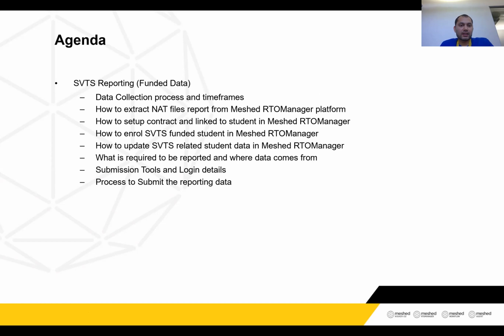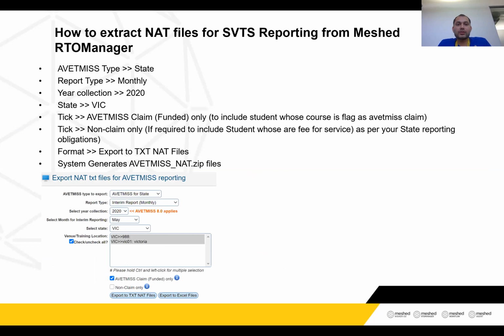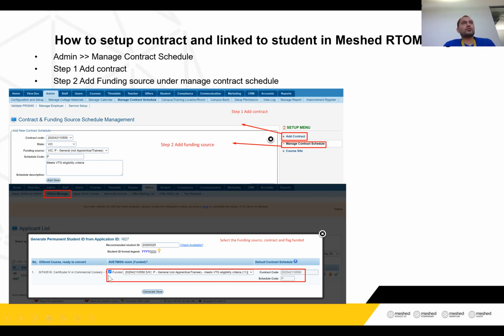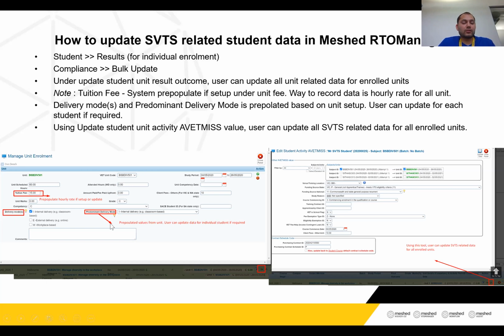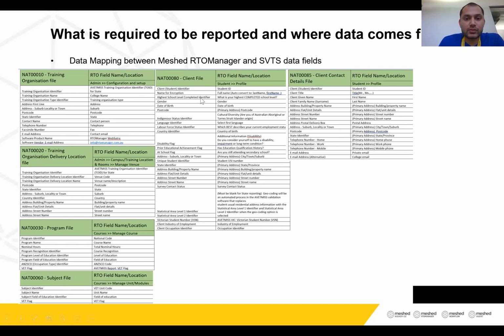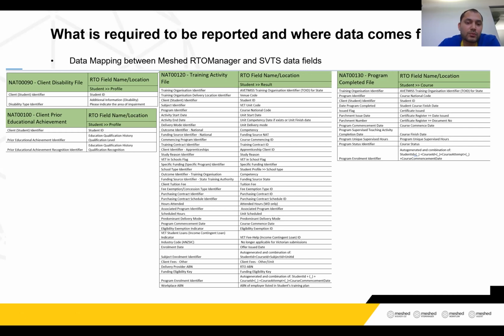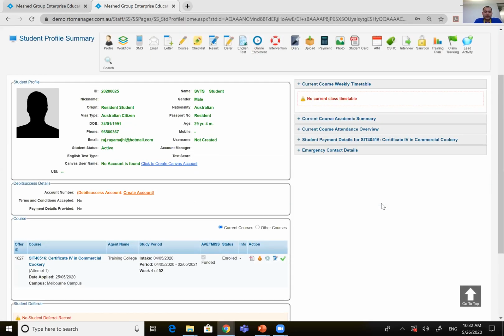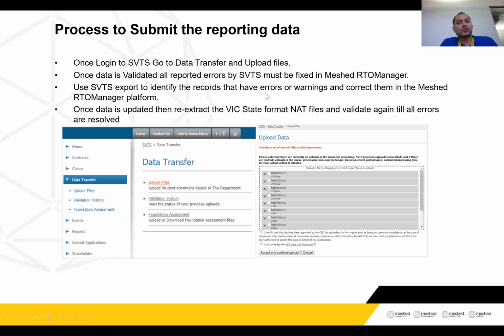SVTS Data reporting 2020 Recording